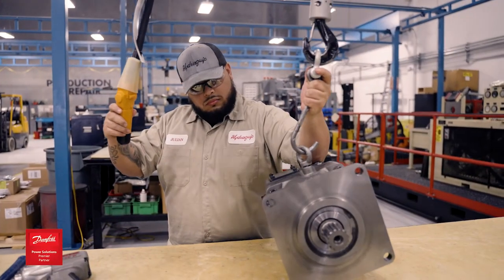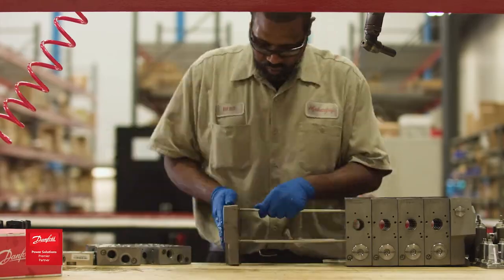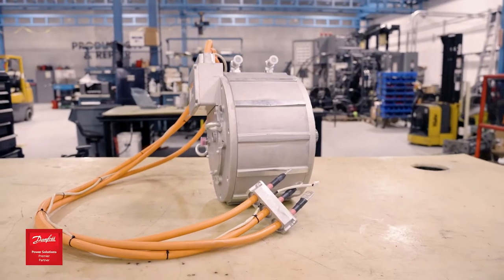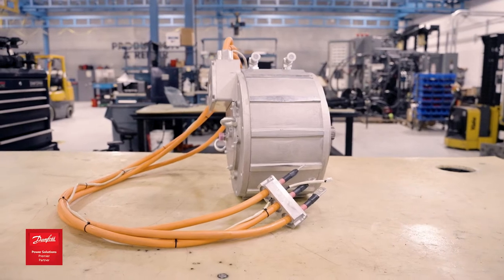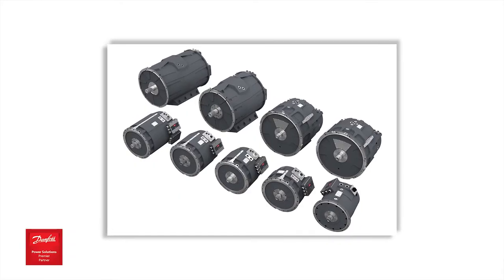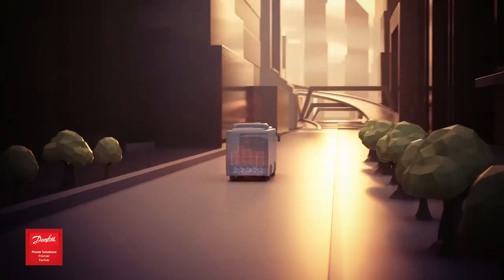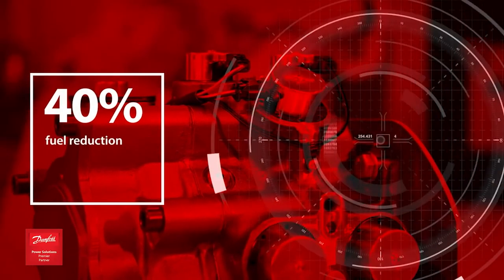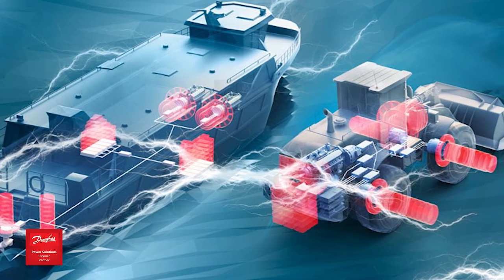Danfoss Premier Partner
Hydraquip is proud to have Danfoss as a premier partner. Danfoss Solutions produces quality hydraulic and electronic components. Hydraquip is embracing the electrification trend and is here to assist you with Danfoss' Editron product line of electric & hybrid power-trained systems.